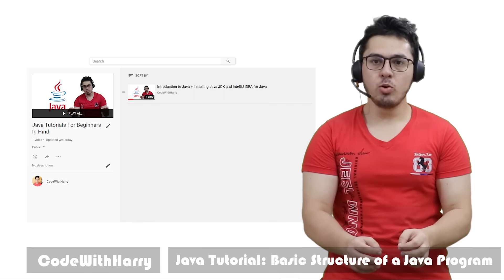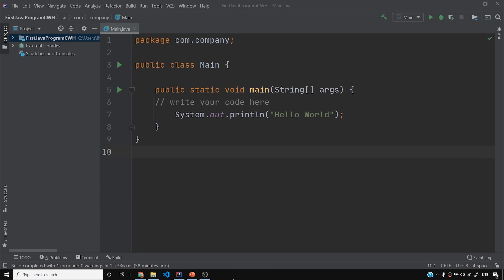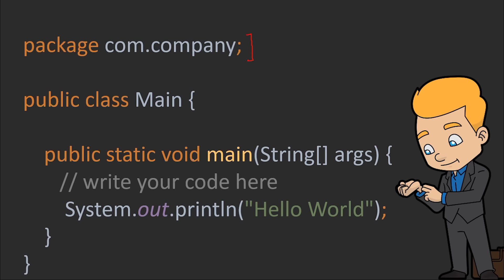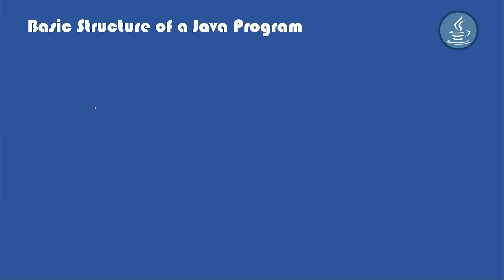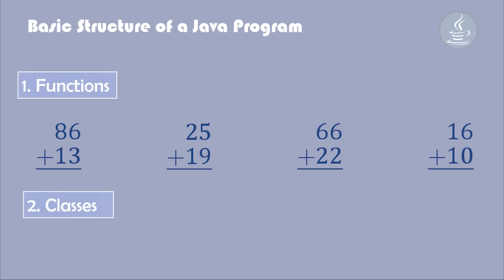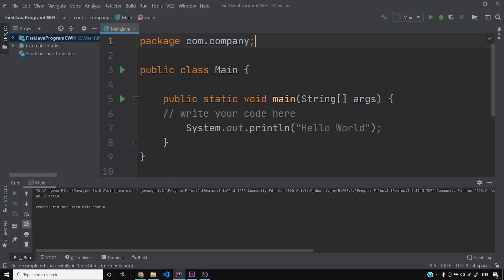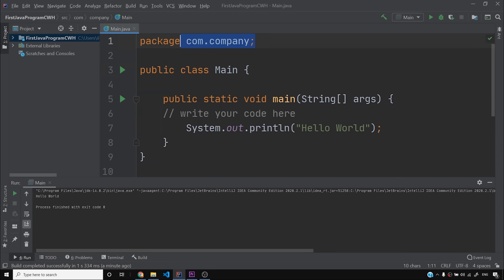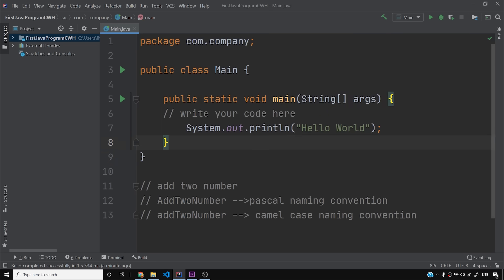Basic Structure of a Java Program: Understanding our First Java Hello World Program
Understanding Java hello world Program: This Java tutorial for beginners will teach you java programming from scratch. This complete java course will help you master all the concepts you need to learn in Java. We will understand basic structure of a java program in this video!